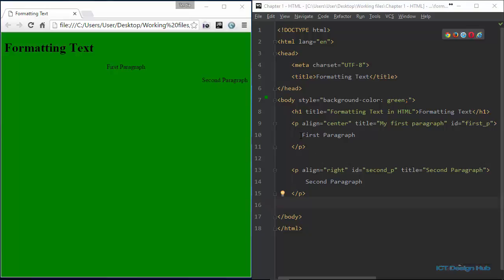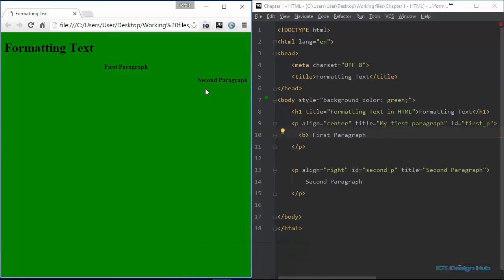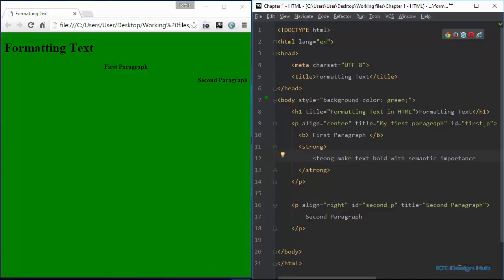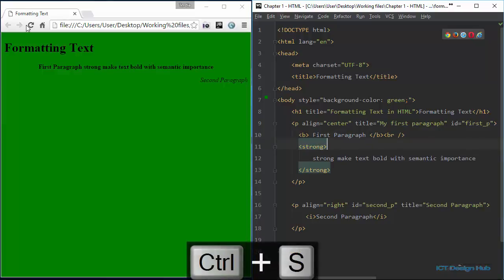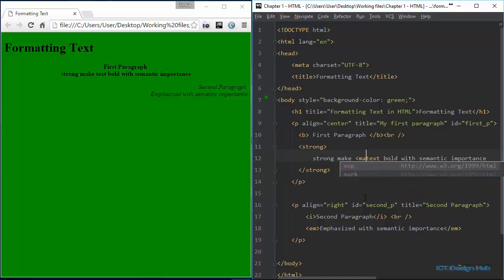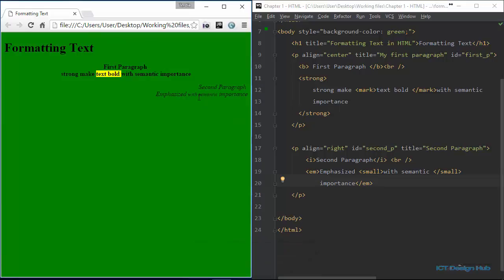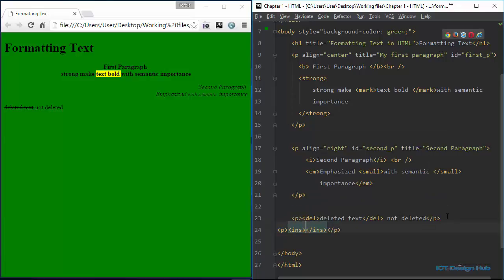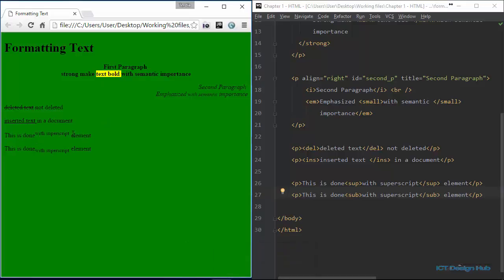Introduction to HTML - Formatting Text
In this lecture you will learn how to format HTML element.